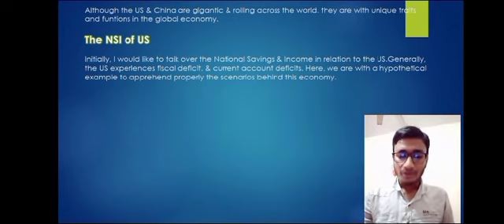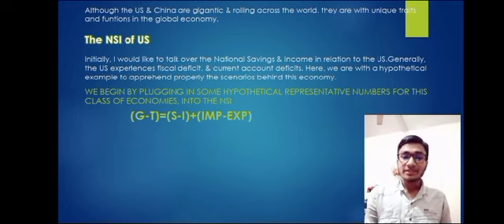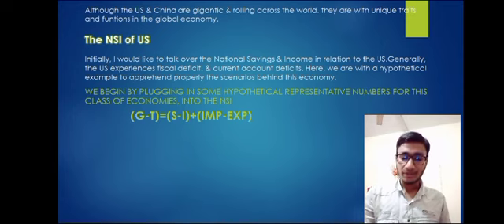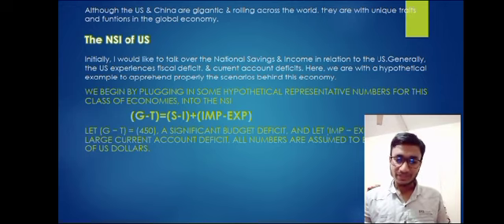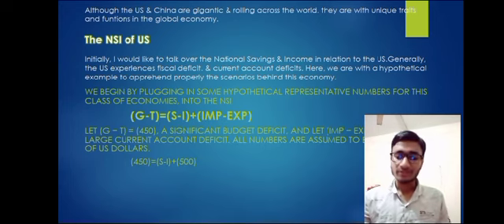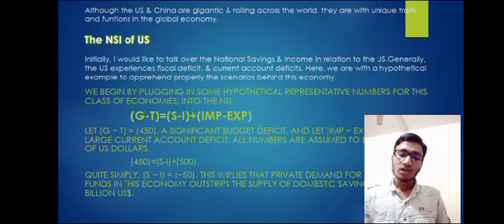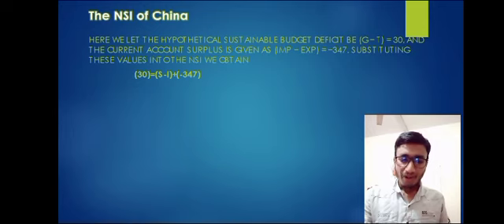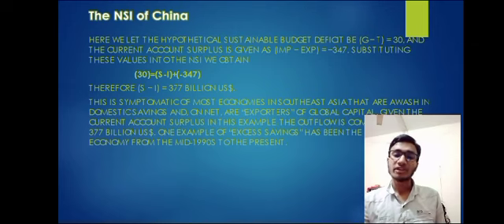The National Savings Identity of The US & China